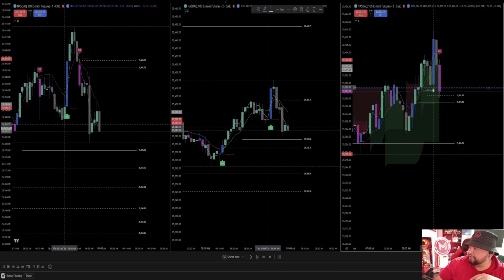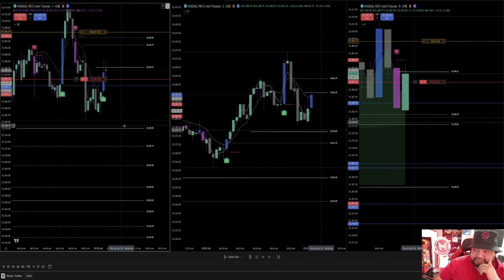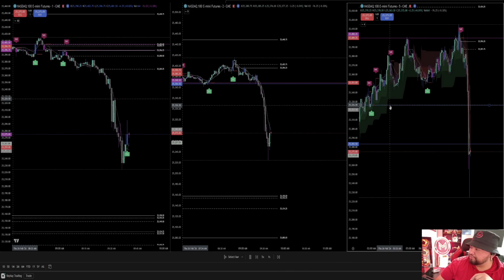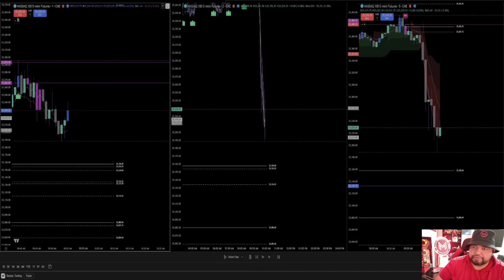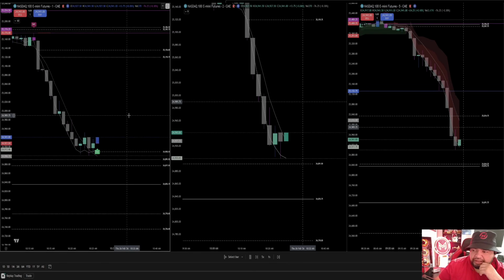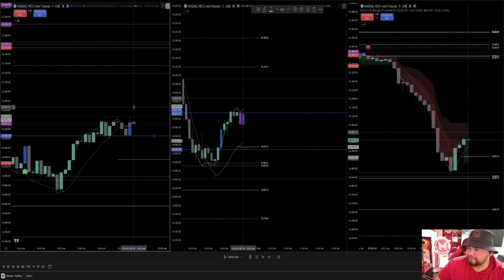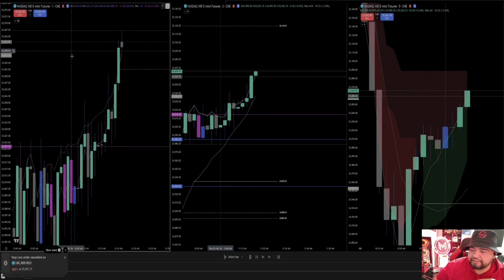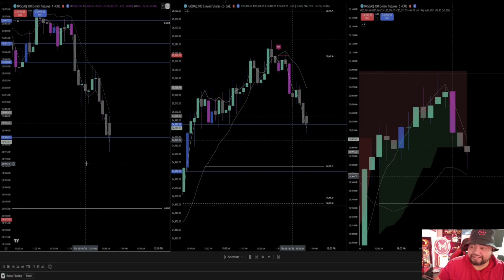Quantum Backtesting | Multi-Time Frame Analysis | Part 1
🚨REMINDER